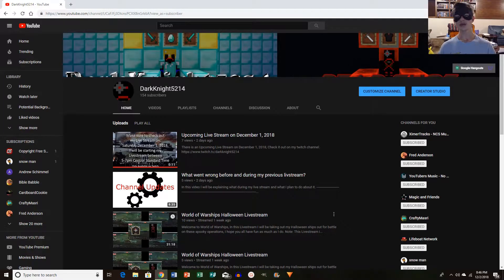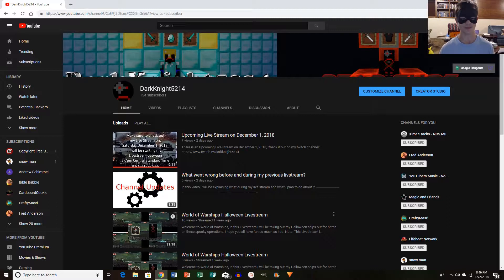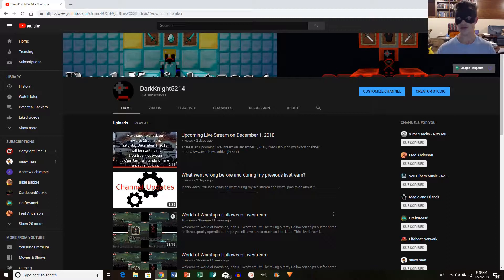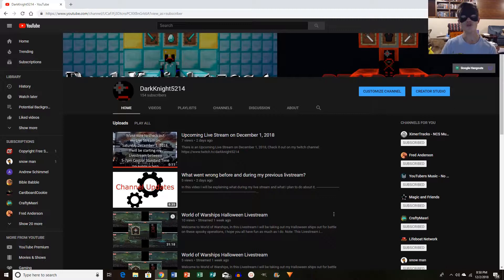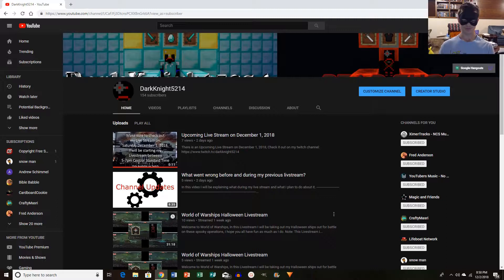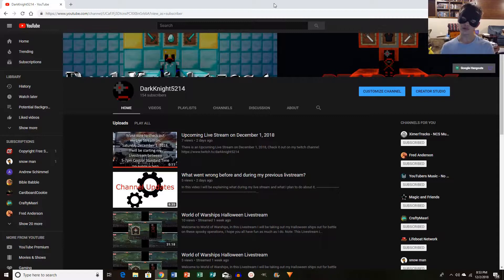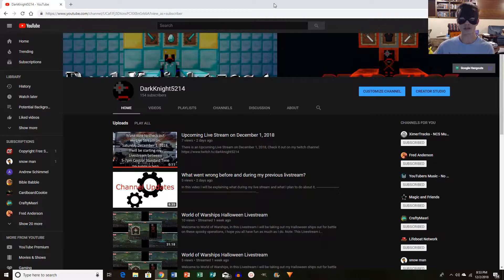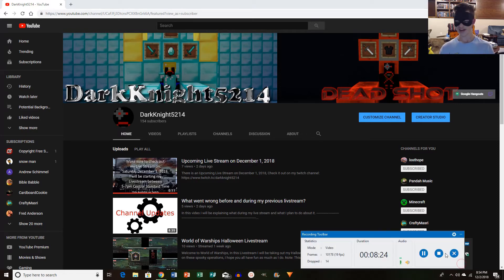What platforms do I plan to stream on?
In this video I will be re-dicussing the question What platform or platforms do you plan to stream on? and more.
Have an Idea of what I should do for my channel? Fill out this google form for a VIP shout out